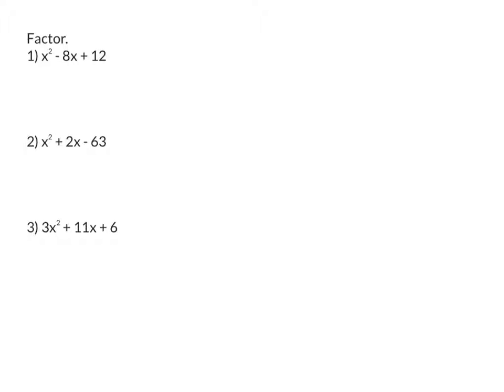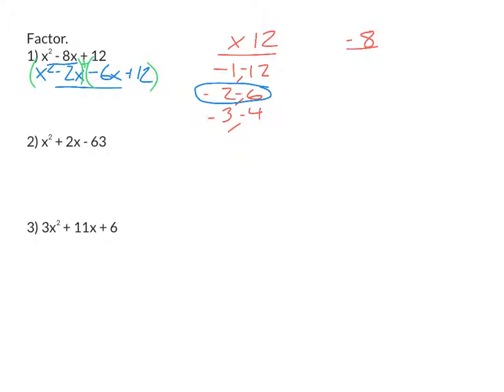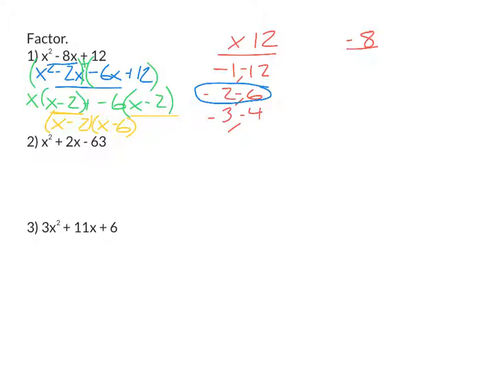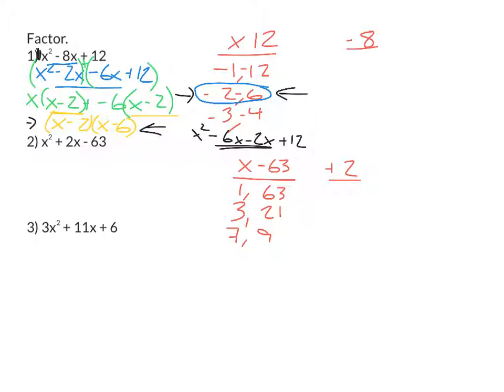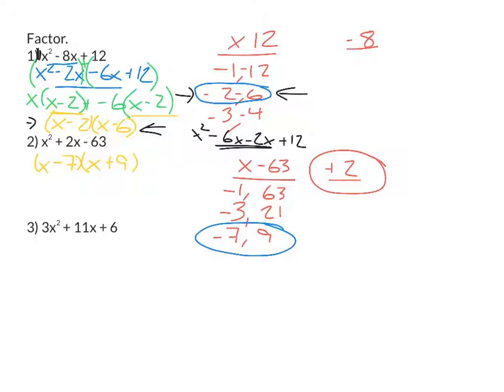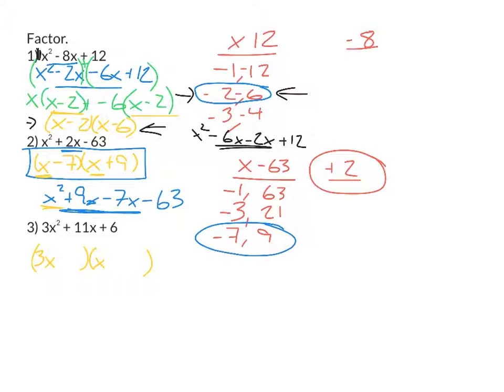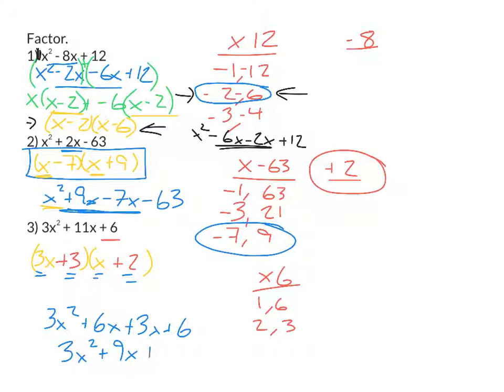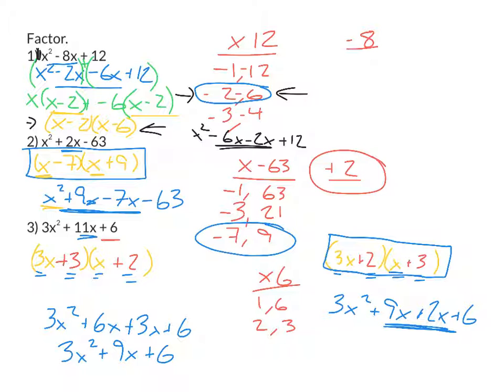Factor Trinomials - Non-Grouping